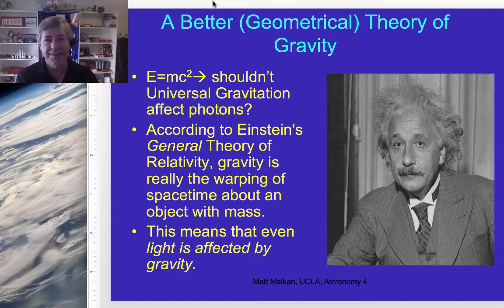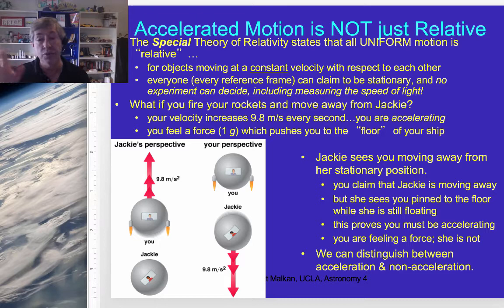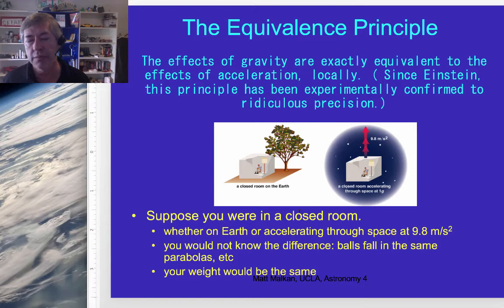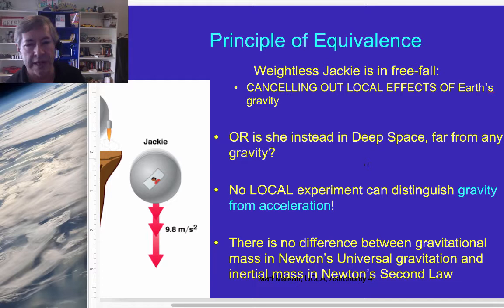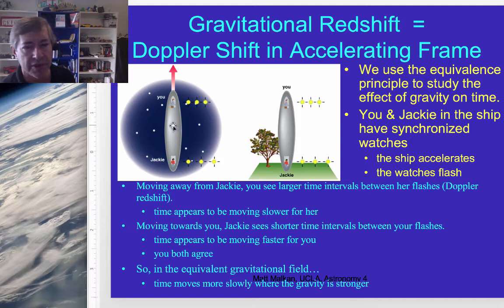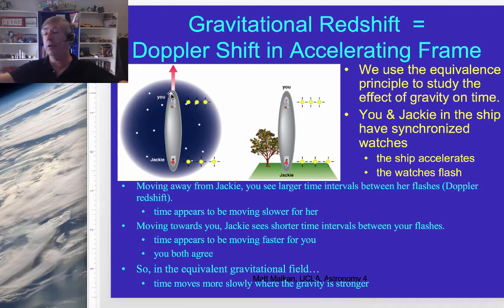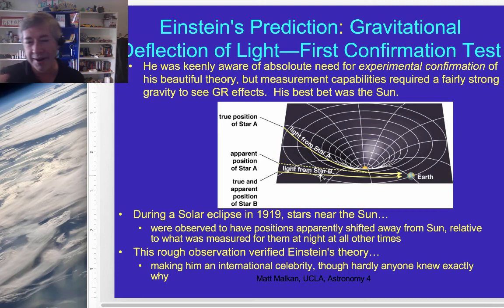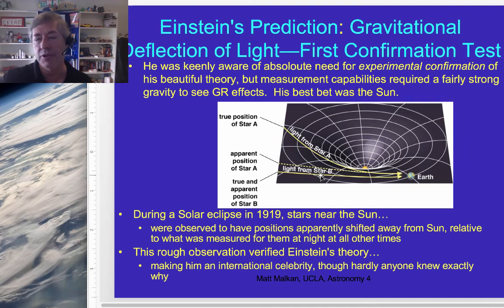Equivalence Principle--Foundation of General Relativity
lecture for Astronomy 4 (fifth week of quarter)
Prof. Matt Malkan, UCLA